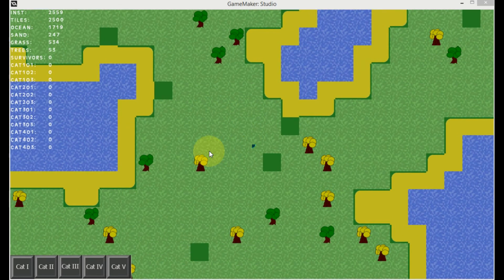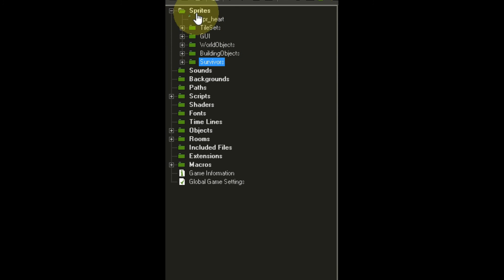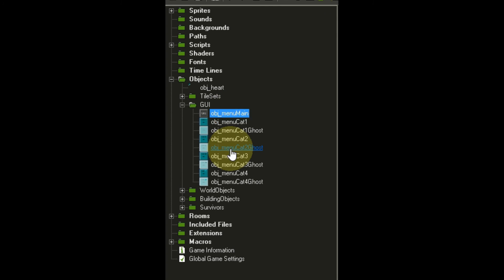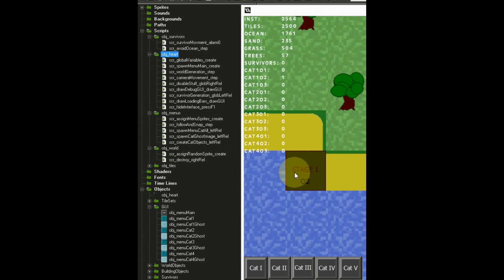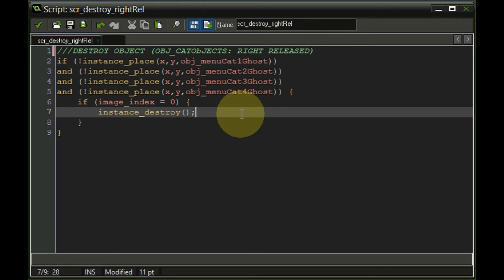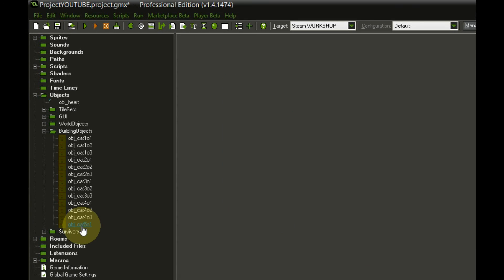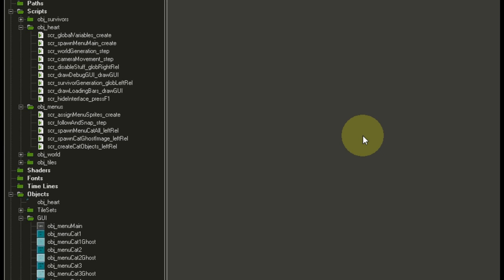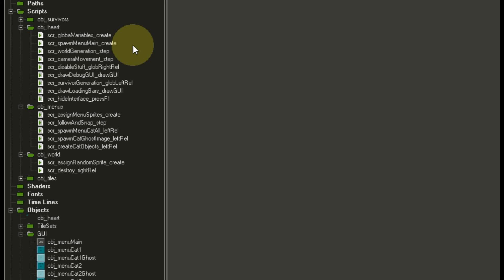Let's Make a Game: Ep. #9 - OPTIMIZATION (PART II) -= Game Maker Tutorials =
Hello everyone!
In this series, we're for the first time outside a game, taking over the role of a developer. What I want to achieve with this series is to make my dream of making my own game come true and cooperation with your ideas and coding knowledge.

To get into game making, I chose the easy-to-use Game Maker software, available on Steam as a basic or professional version, so if you don't want to spend money on a programm, rest asured there's a free version available as well.

In this series, we're going to programm, create pixelart, put everything together in a nice game concept and of course also play the game!

Your Nathan